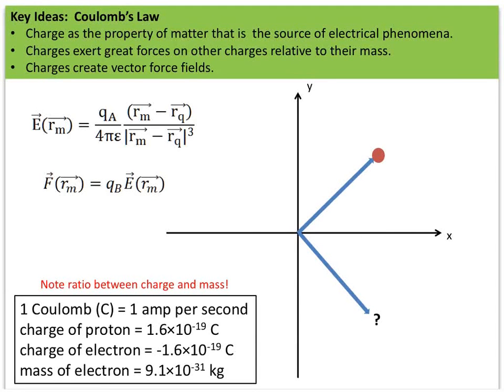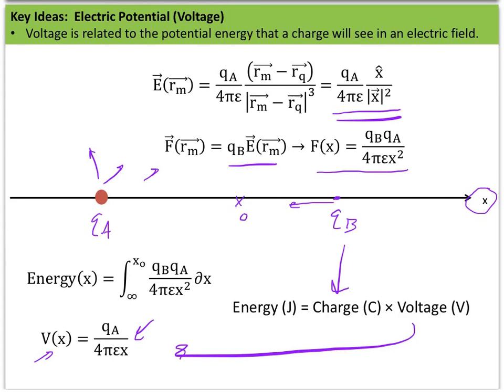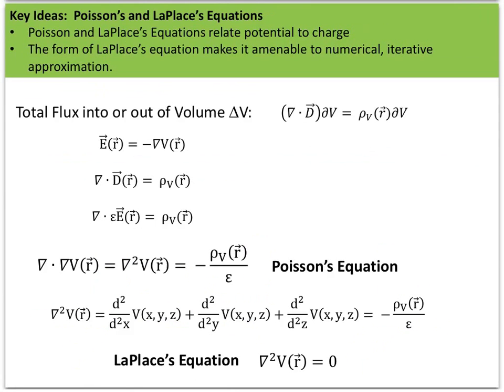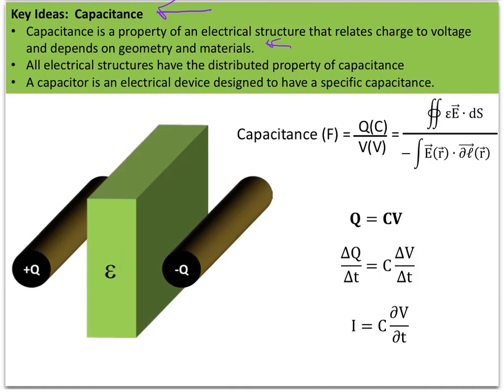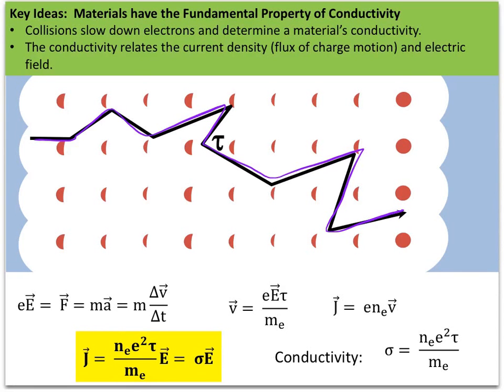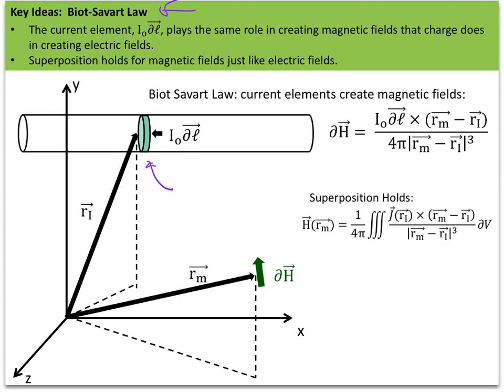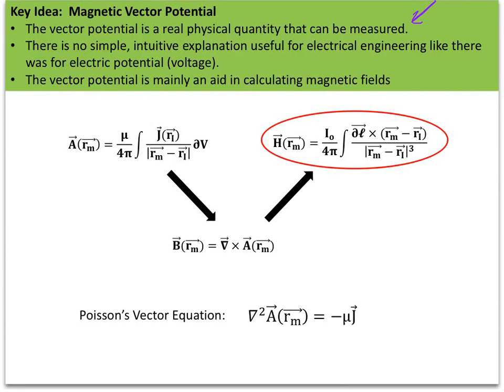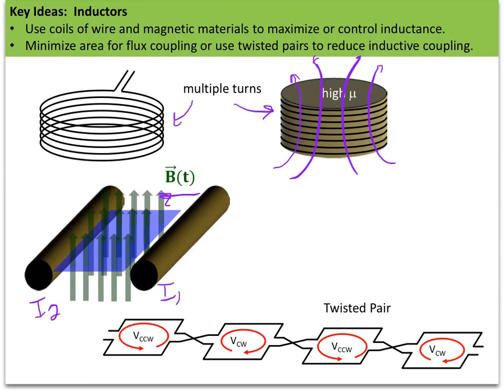2.1 - 2.19 Electro- and Magneto-statics Review Video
This video was made for a junior electromagnetics course in electrical engineering at Bucknell University, USA.  The video is designed to be used as the out-of-the-classroom component and combined with active learning excercises in class.  This video provides a very concise (i.e. terse) review of electro- and magneto-statics hitting particularly on some of the big ideas.  More details are provided in the 19 earlier videos 2.1-2.19.